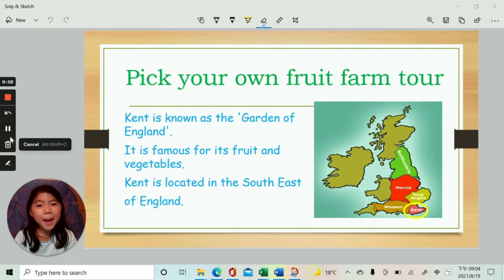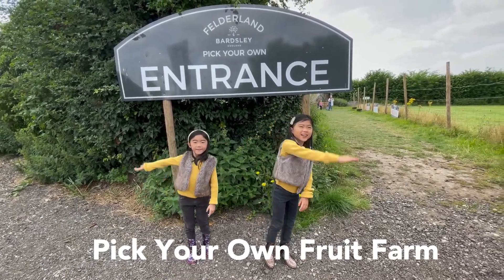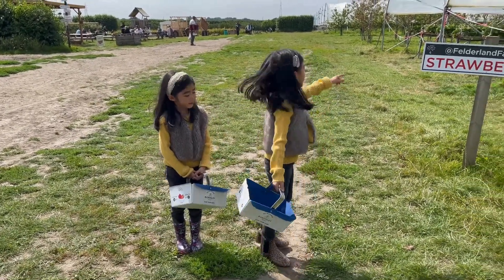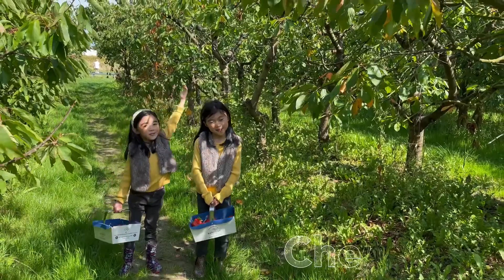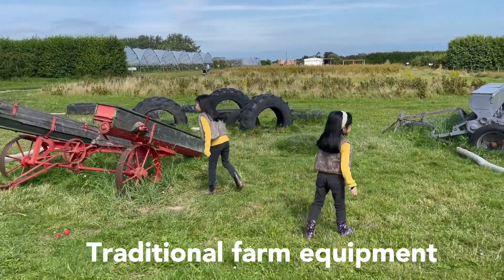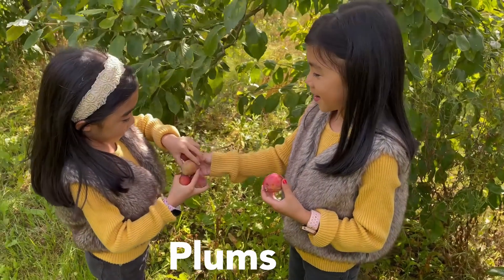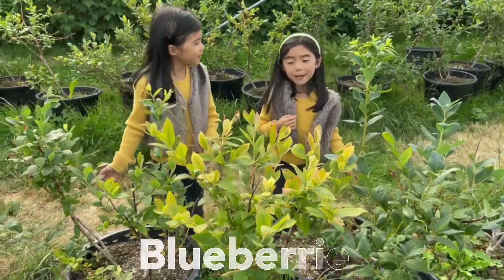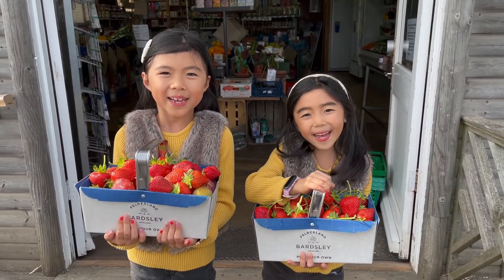【酷僑專區】跟著海外學生一起環遊世界｜英國｜2022｜Pick your own fruit farm tour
Ariel 與 Isabelle 姊妹介紹英國倫敦東南方素有「英格蘭的花園」之稱的肯特郡裡的一座採水果農場，同時介紹農場裡水果與農具的英文名稱與採水果相關的英文用語。